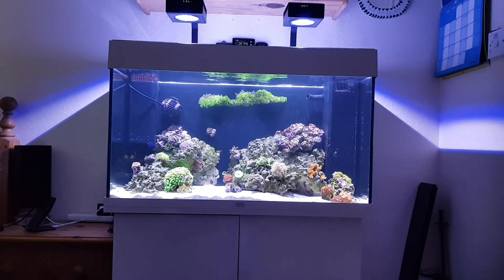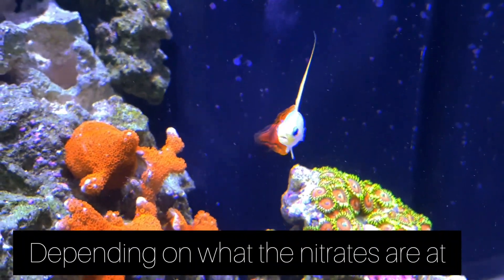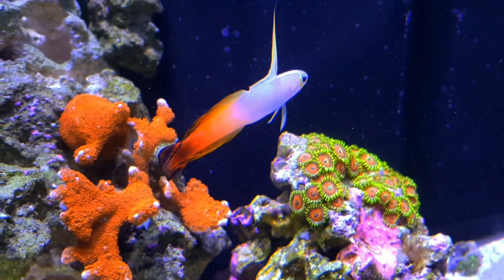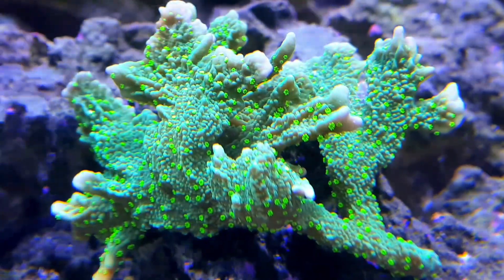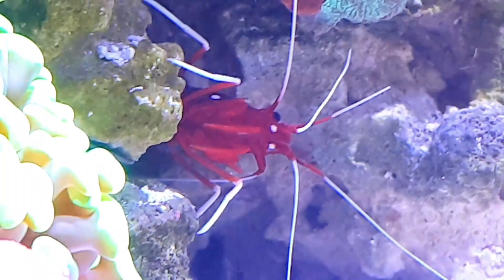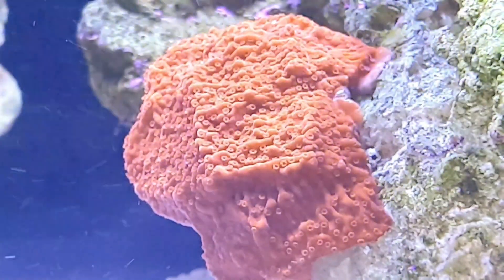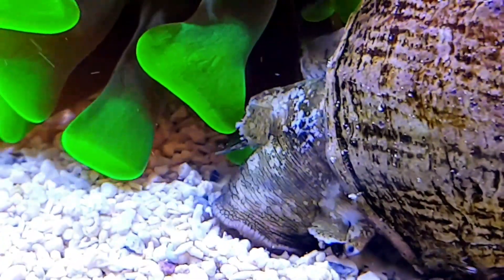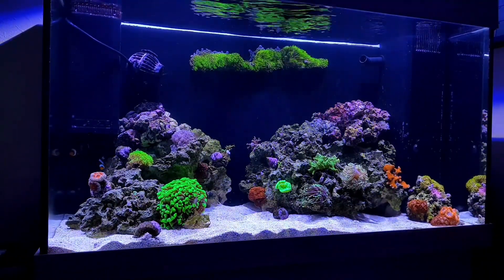Reef Tank Update | Water Perameters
Please Use these links if you want to find the places where you can get my equipment from.

Musician: Jef